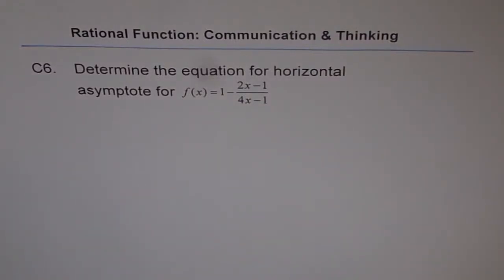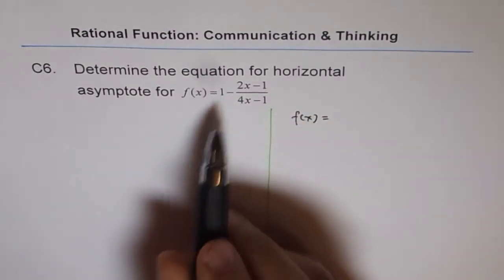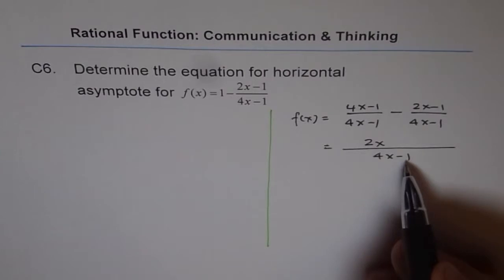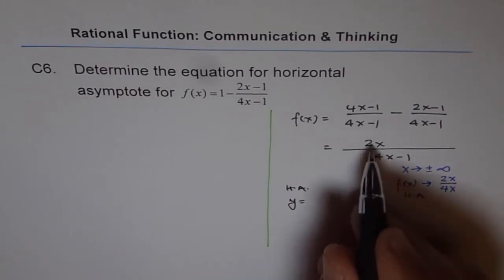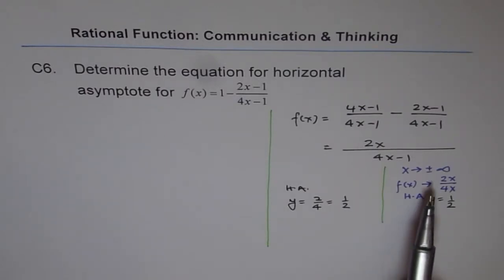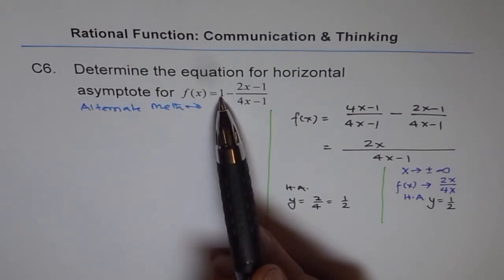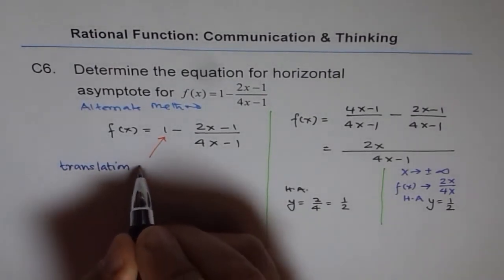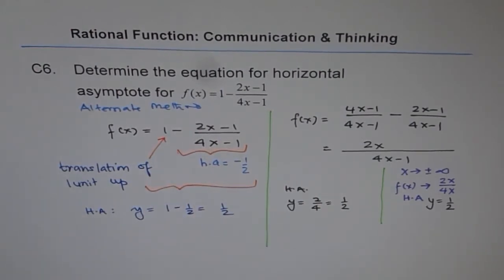Horizontal Asymptote of Transformed Rational Function C6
Two ways to solve this problem are discussed in the video.